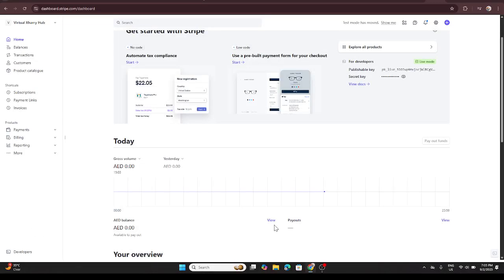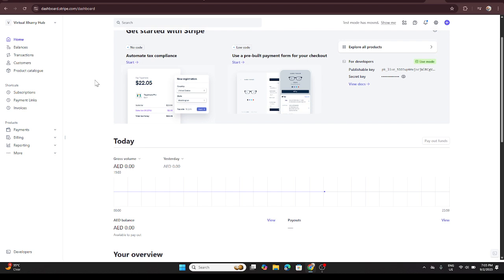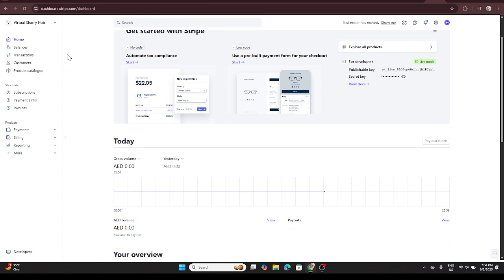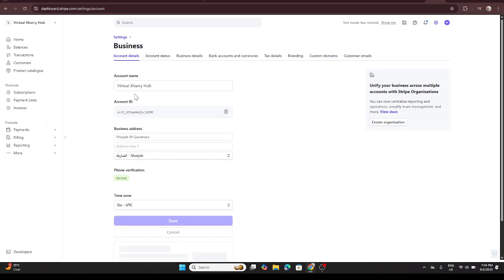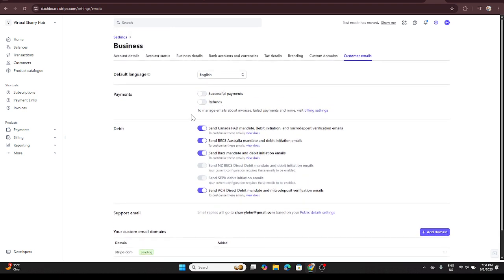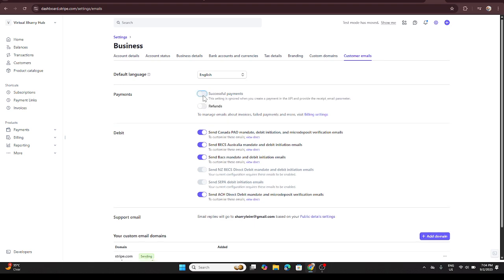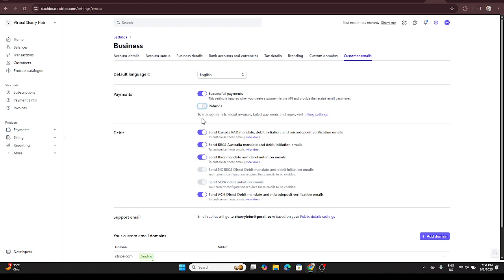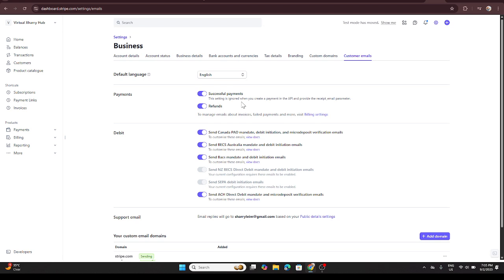How to Set Up Stripe Email Receipts 2025 Step by Step Guide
Want your customers to receive professional email receipts automatically? In this 2025 step-by-step tutorial, I’ll show you how to set up Stripe email receipts so your clients get instant confirmation for every payment. Perfect for freelancers, e-commerce sellers, and business owners, this guide ensures your billing process is smooth and professional.

✨ In this video, you’ll learn:

How to enable email receipts in Stripe

Customizing receipts for your business branding

Automating notifications for successful payments

Tips to improve your customer experience and reduce confusion

Whether you’re new to Stripe or looking to streamline your payment communications, this tutorial will help you save time and maintain a professional appearance.